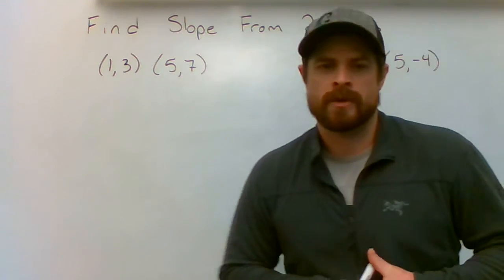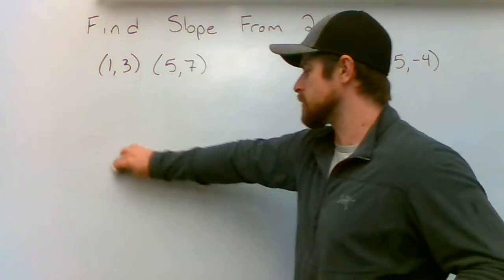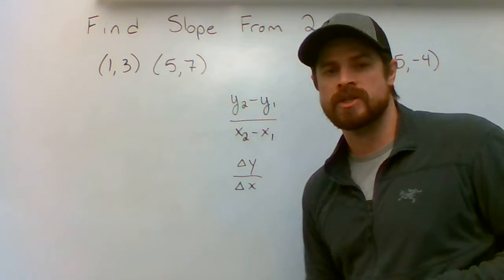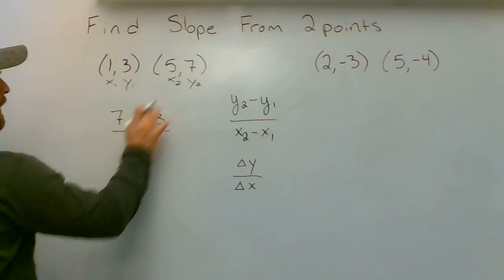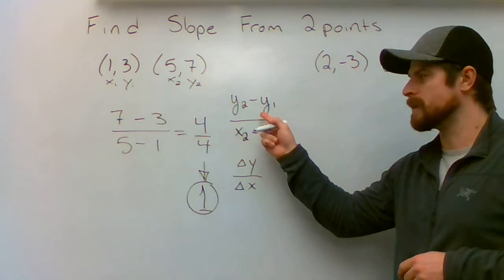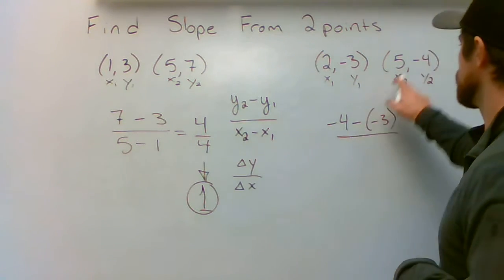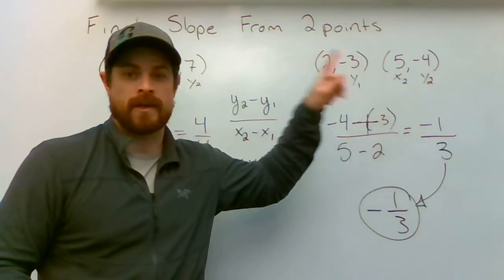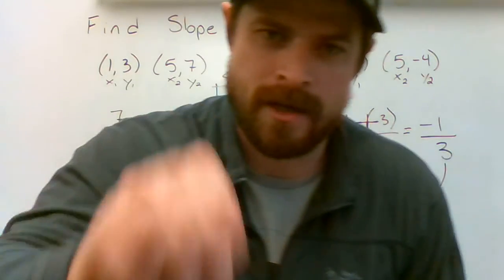Find Slope from Two Points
In this video I go over 2 examples of finding slope from two points. The Slope Formula is a quick and easy way to determine the constant rate of change. Remember if either of your first coordinates values are negative then you will be adding instead of subtracting. This is discussed during the 2nd example.